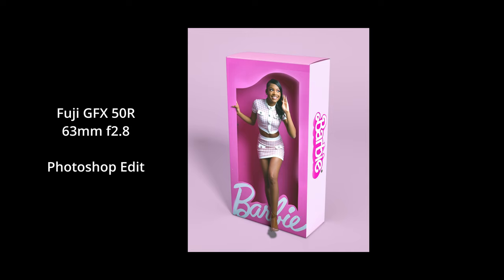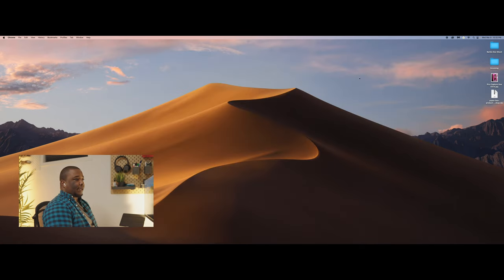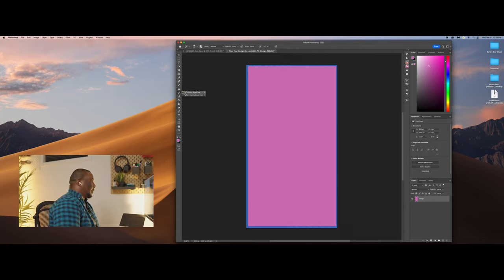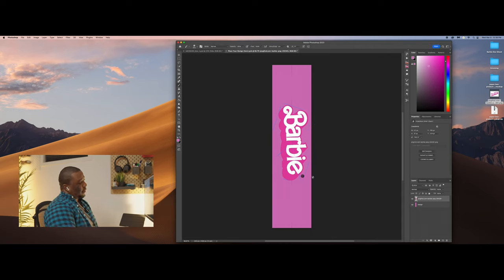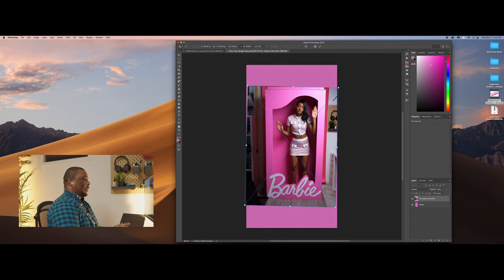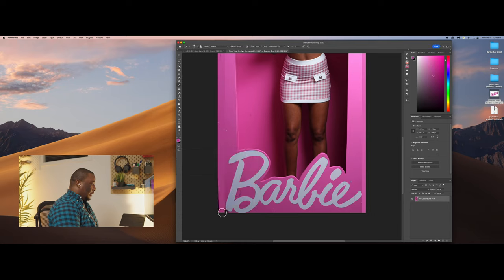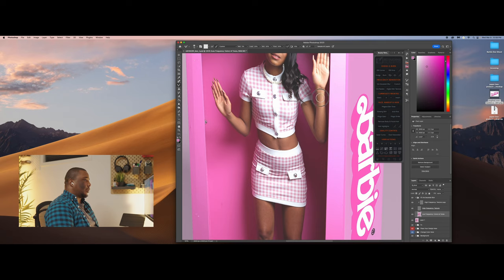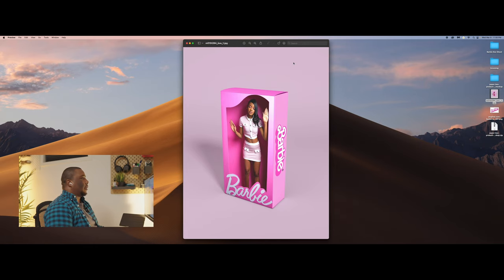Life Size Barbie Photoshoot w Fuji GFX + Photoshop Edit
Turned a real life person into a barbie.
BTS photoshoot and editing tutorial

Photography focused review.

FujiFilm GFX 50R
Fuji GF 63mm f2.8

Tony Captures